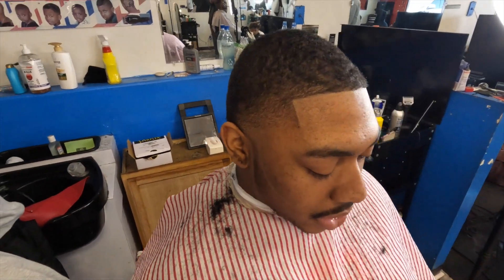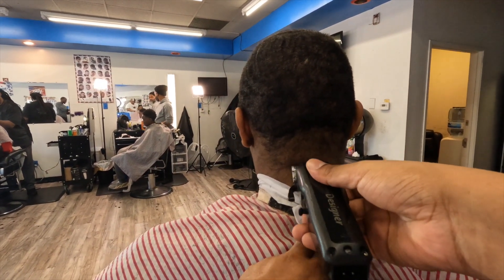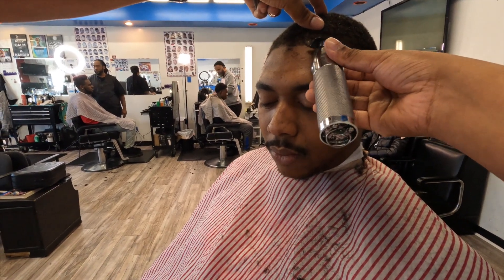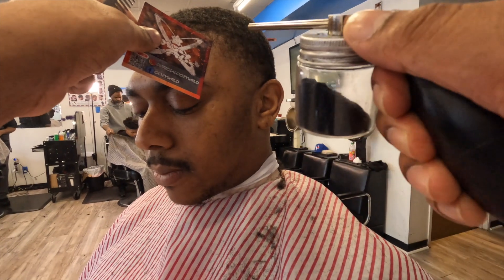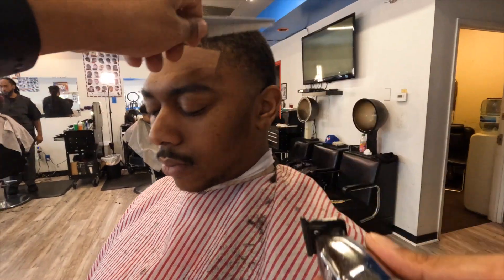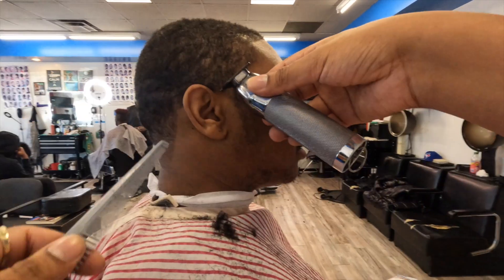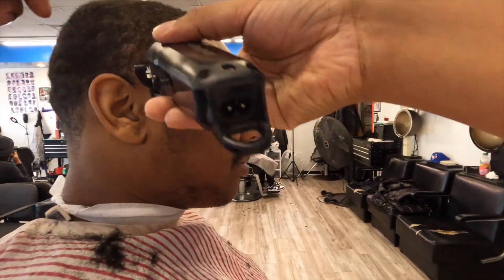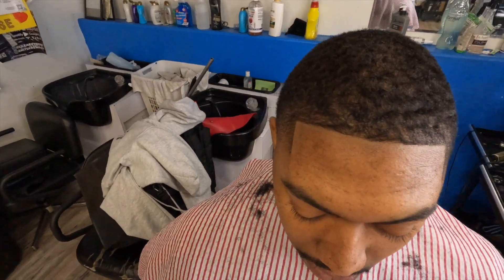🤩HOW TO DO A TAPER😎